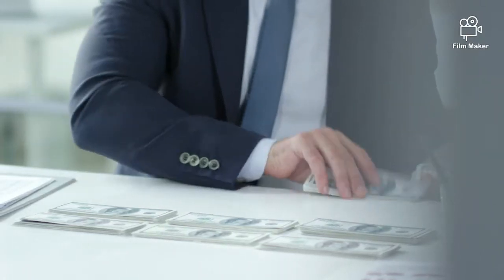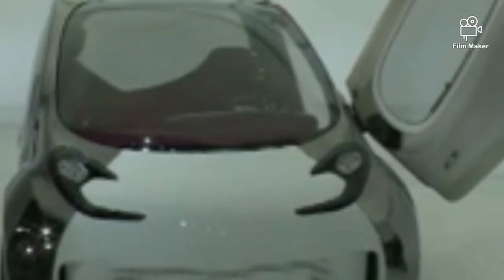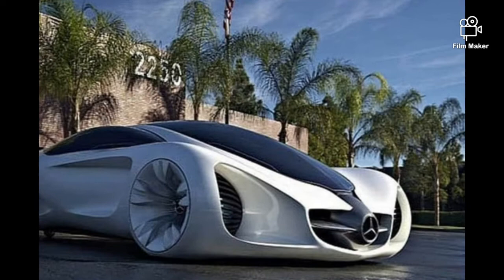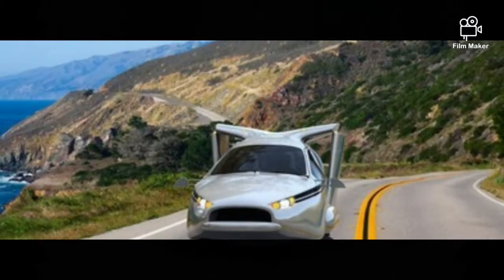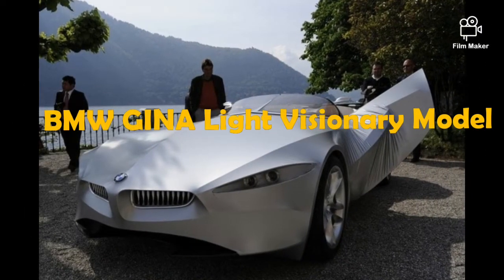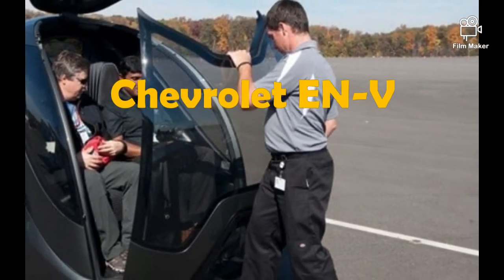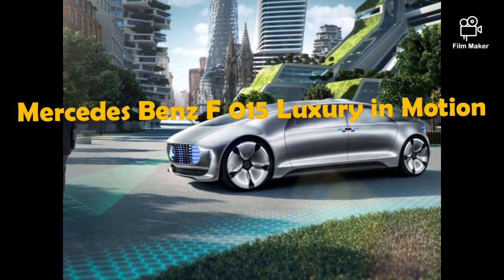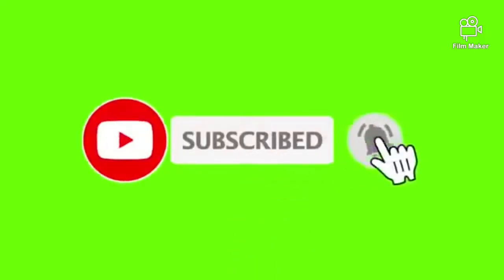Real cars to expect in the future.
released and unreleased futuristic cars